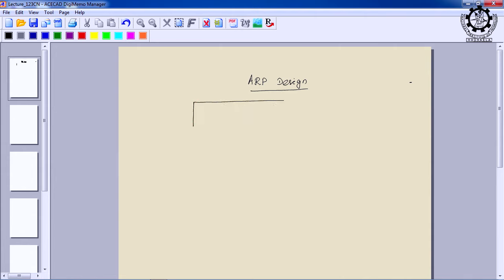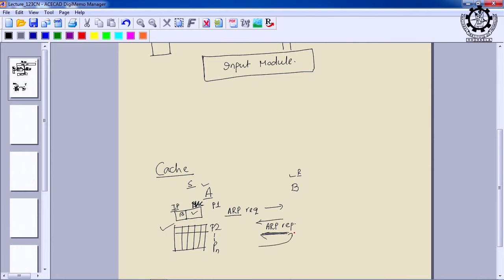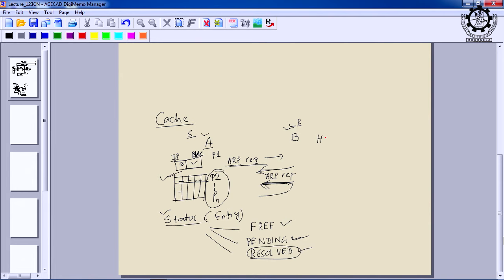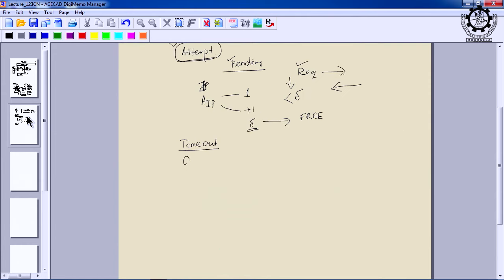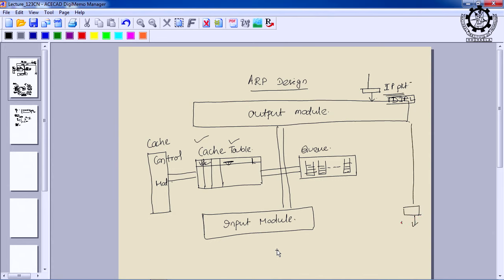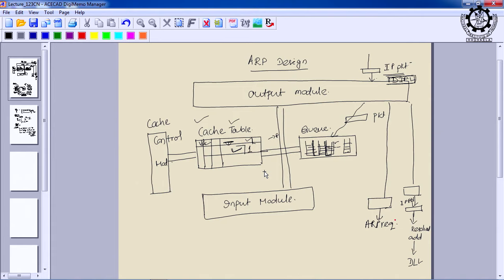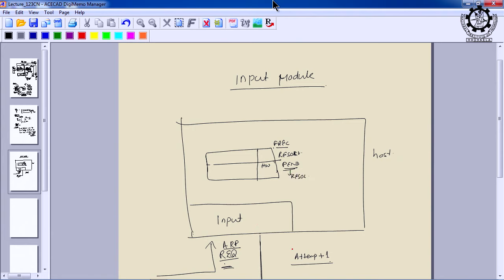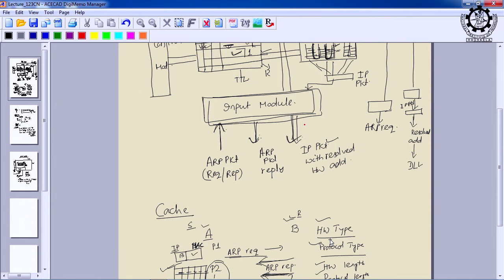CS-421 Lecture 24: ARP Design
CS-421 Lecture 24: This video lecture is on ARP design delivered by Prof. Suchismita Chinara, Department of Computer Science and Engineering, National Institute of Technology Rourkela.